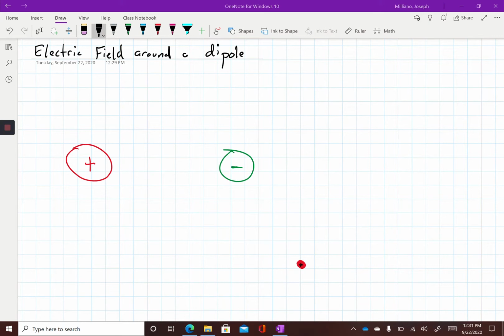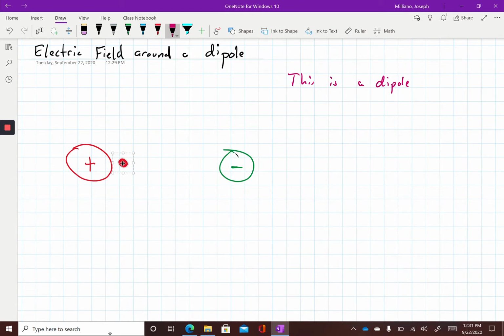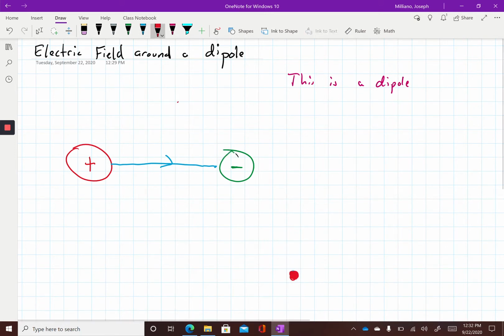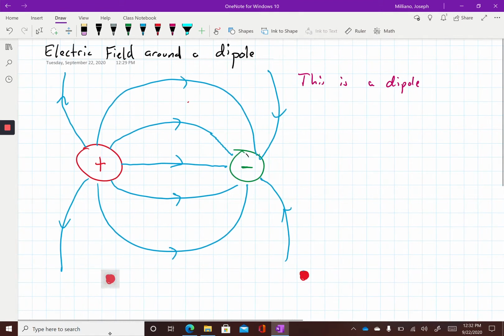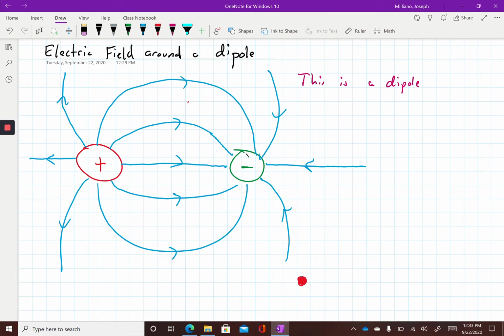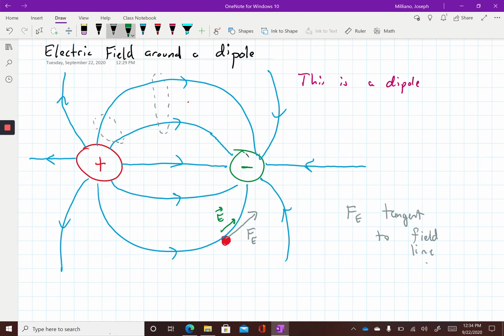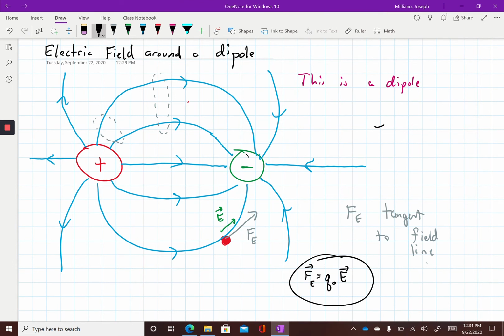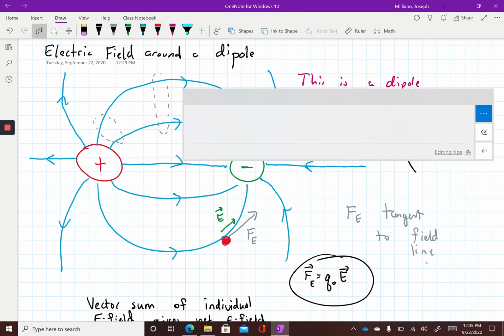Electric Field Lines around a dipole